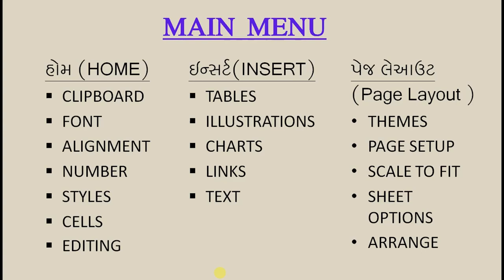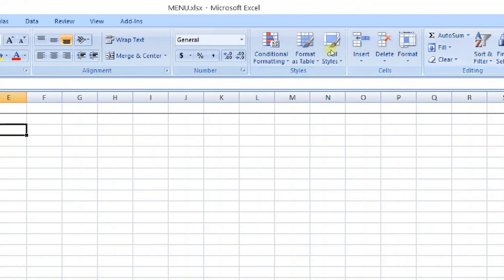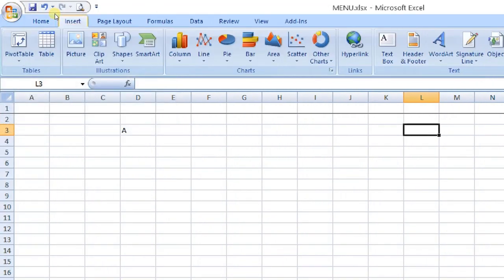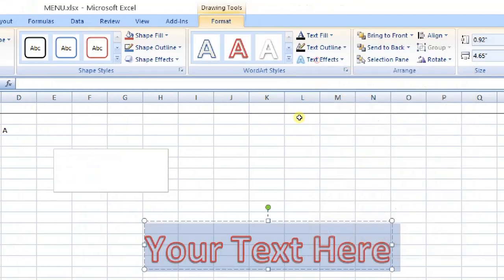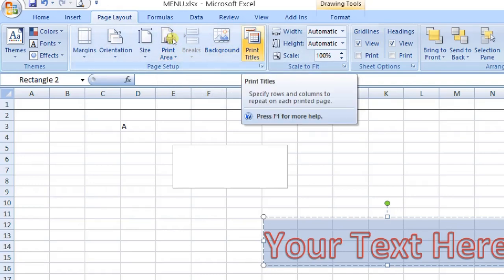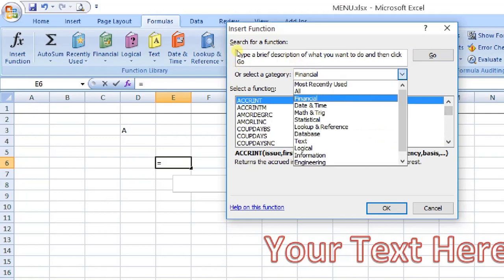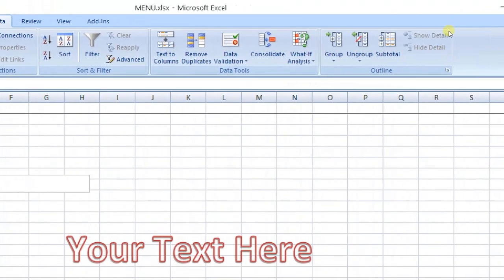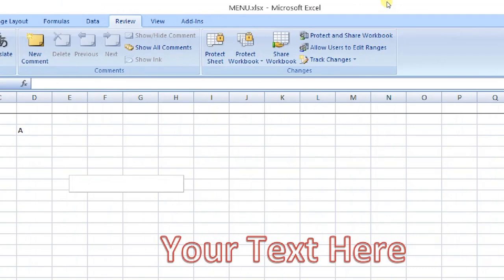MS Excel complete Understanding Part-1 Intro| Excel Menu & Function | With Practical Explanation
If you are beginner in MS-Excel then this video series is for you. You can get basic information and detailed understanding of each menu of MS-Excel (i.e. HOME,INSERT,PAGE LAYOUT,FORMULAS,DATA,REVIEW,VIEW). You will surely enjoy the practical use of each menu with excel screen. We are continuously uploading detailed explanation of every menu of MS-Excel.

Most important for following GSSSB CPT Exams :
આસીસ્ટન્ટ ફામાાસીસ્ટ (આયુવેદ) Assistant Pharmacist
આસીસ્ટન્ટ મશીનમેન, Assistant Machine man
કાર્યાલય અધિક્ષક , કચેરી અધિક્ષક ,Office superintendent
સિનીયર ફર્માસીસ્ટ, Senior Pharmacist
ટેકનીકલ આસીસ્ટંટ,Technical Assistant
ચીફ ઓફીસર ,Chief Officer
એગ્રીકલ્ચર ઓવરશીયર,Agriculture Overseer
ફીઝિયોથેરાપીસ્ટ,Physiotherapist
માઇન્સ સુપરવાઇઝ્રર,Mines Supervisor
ગ્રંથપાલ ,Librarian(Granthpal)
Assistant Depo Manager
લેબોરેટરી ટેકનીશીયન Laboratory Technician
બિનસચિવાલય કલાર્ક ઓફીસ આસીસ્ટન્ટ Binsachivalay Clerk Office Assistant
સિનીયર ક્લાર્ક, Senior Clerk
Supervisor instructor
Data entry